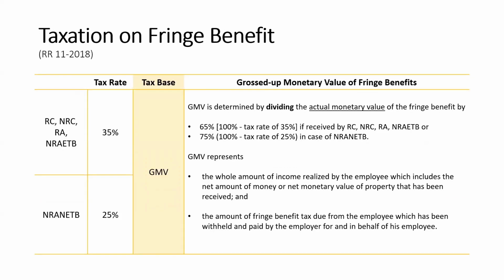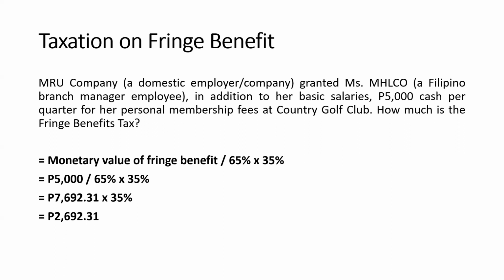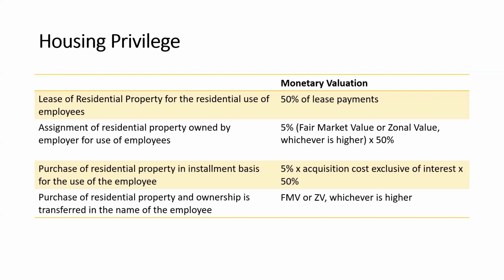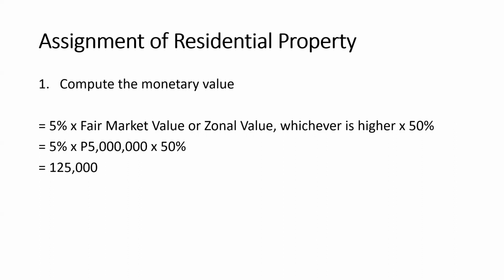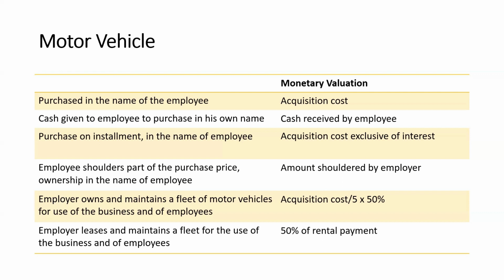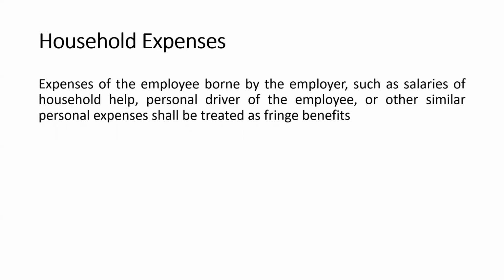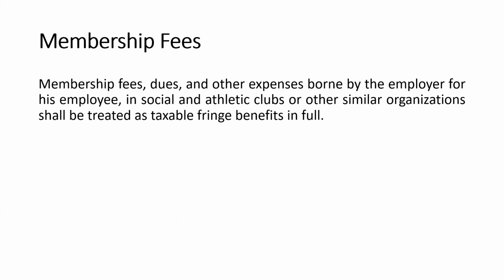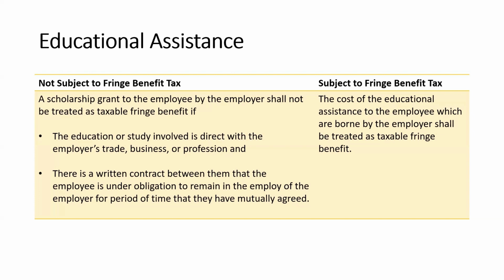Fringe Benefit Tax